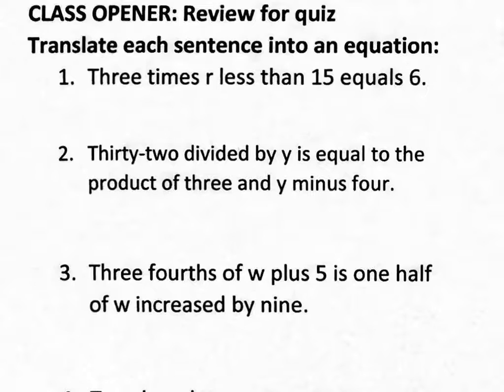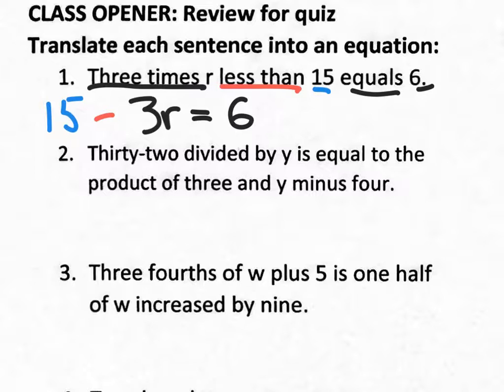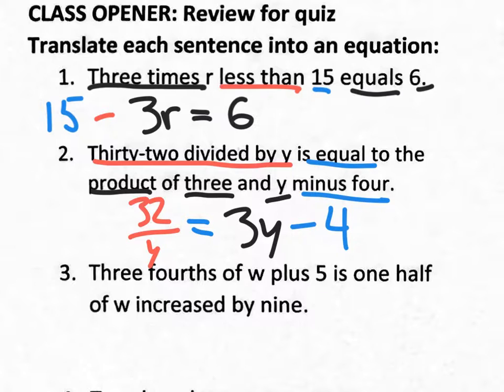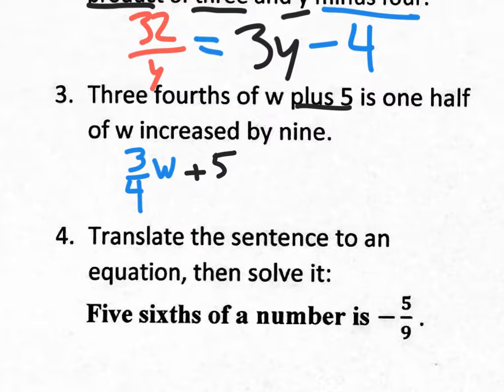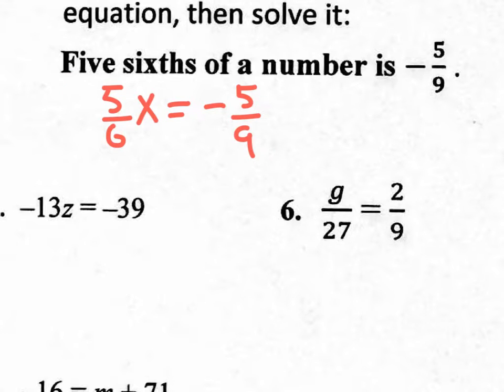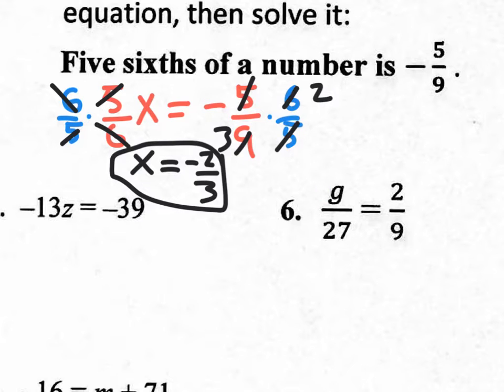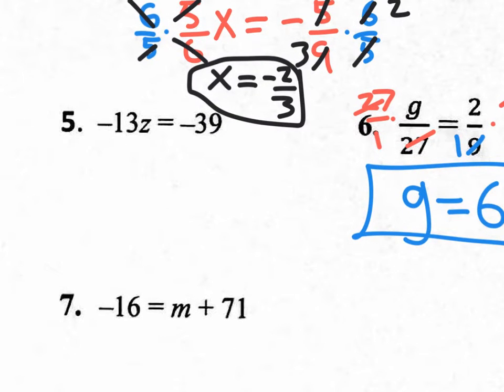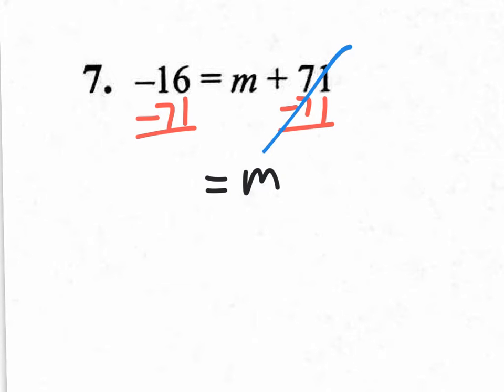co rev quiz 2.1-2.2 Alg1